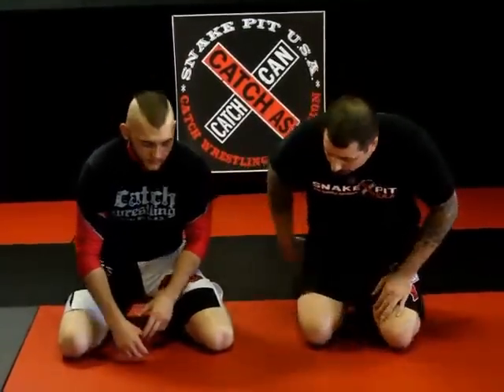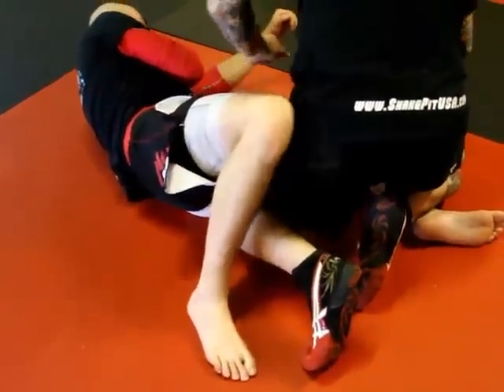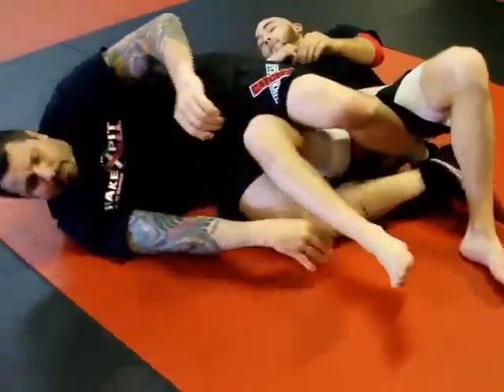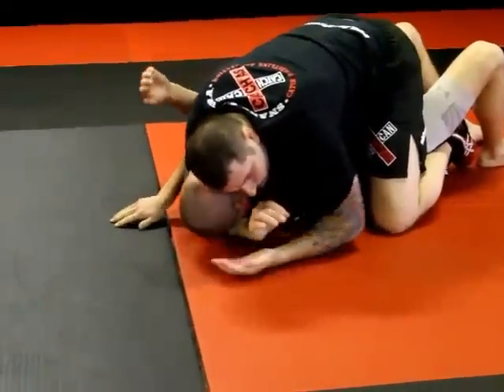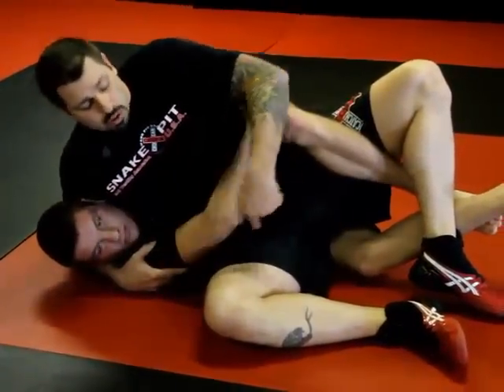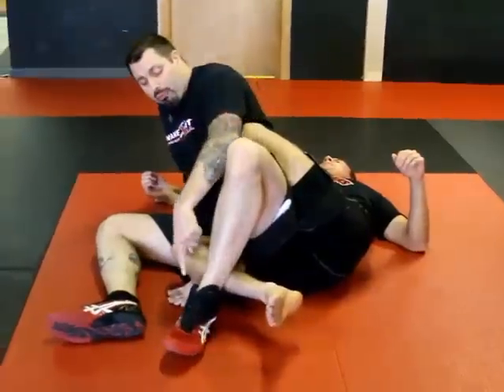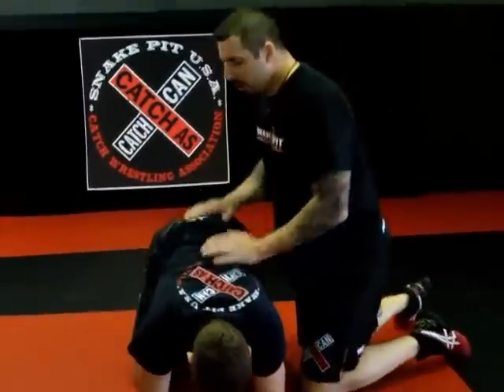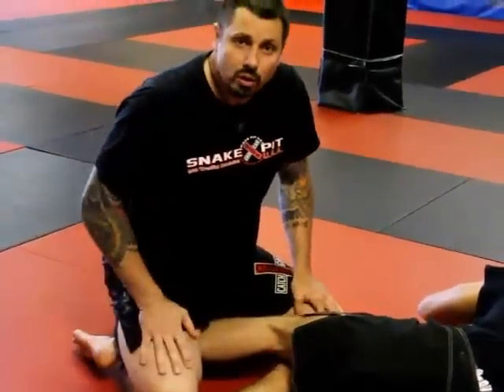Catch Wrestling: Snake Pit U.S.A. Wicked Submissions Vol 1 DVD Preview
Snake Pit U.S.A. Catch Wrestling Association presents Wicked Submissions Vol I. This best selling two disc specialty DVD takes you way beyond basic submissions with unequaled detail and precision. Coach John Potenza breaks down every technique for you step by step. Become certified and achieve credible skill levels in Catch as Catch Can Wrestling with Team Snake Pit U.S.A. Available at